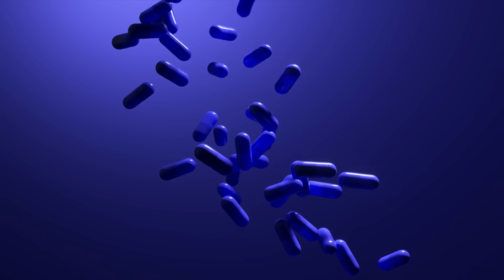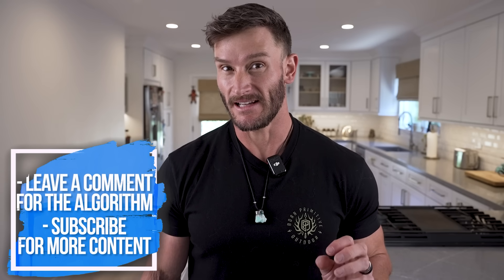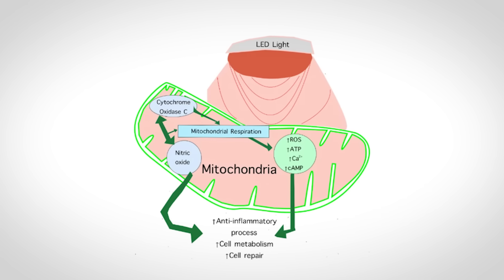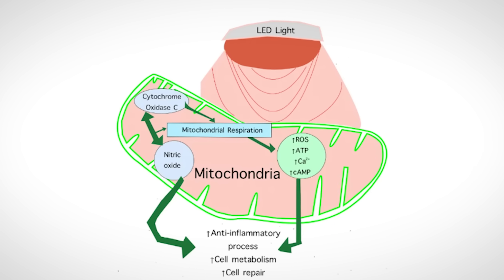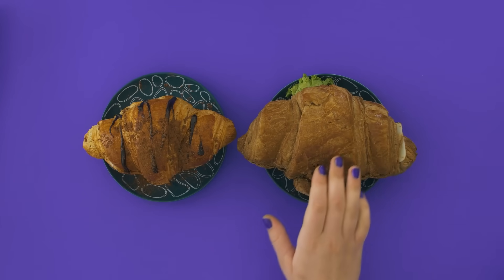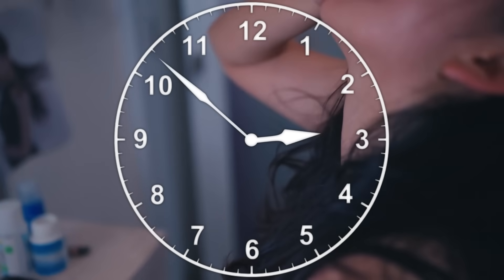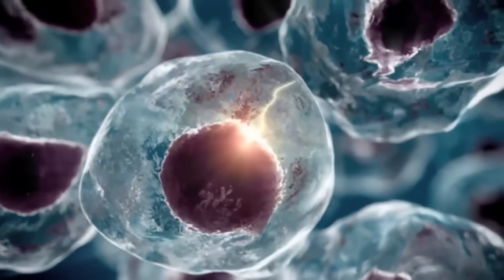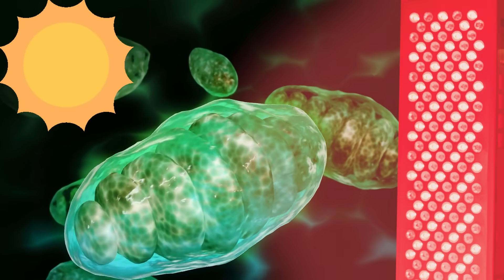Methylene Blue: New Way to Use it for Accelerated Fat Loss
Timestamps ⏱

0:00 - Intro
0:40 - Methylene Blue & Fat Burning
2:56 - Combining with Sunlight
5:19 - Free Variety Pack of LMNT
6:10 - Photobiomodulation (with a chromophore)
7:29 - Nitric Oxide
8:25 - Natural Alternative to Methylene Blue?
9:15 - Where to Find Methylene Blue